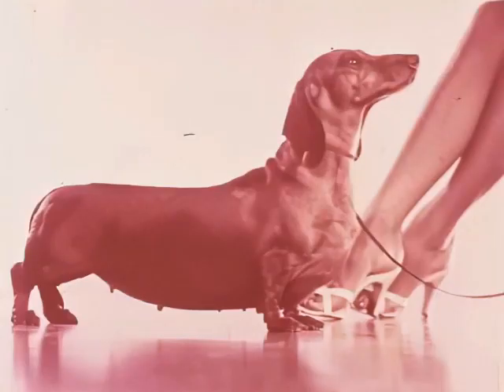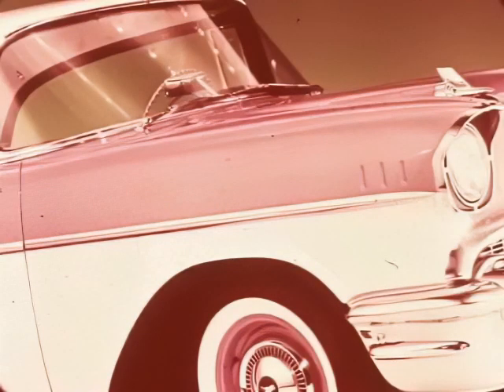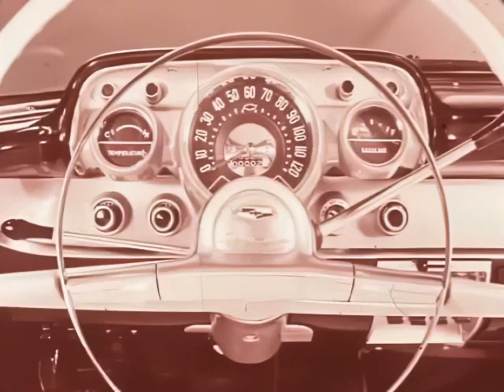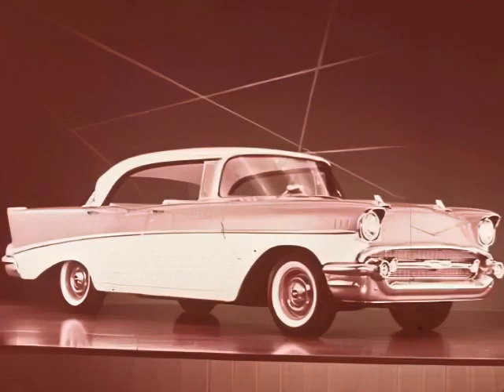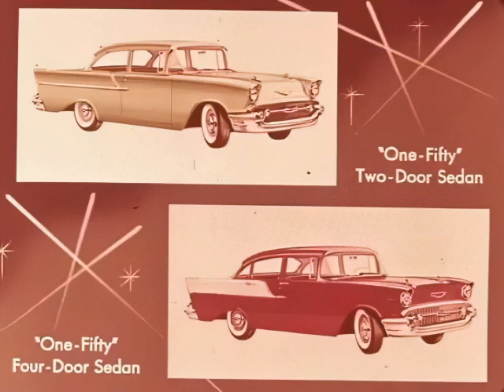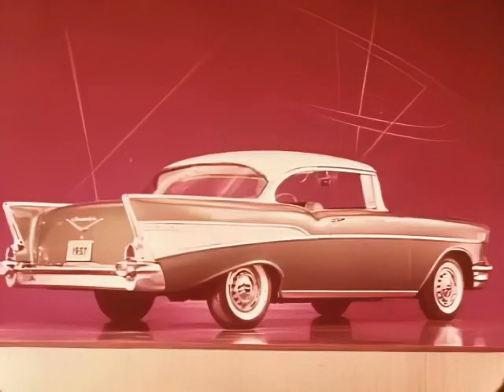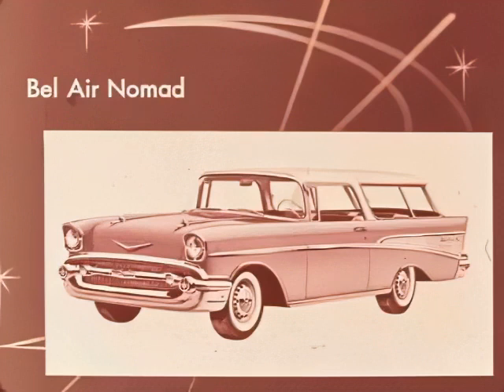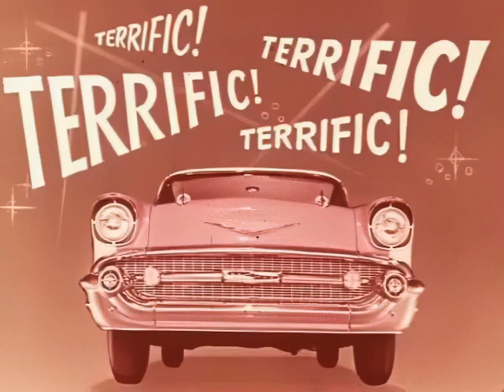'57 CHEVY Long Low TWO TEN ONE FIFTY SPORT SEDAN GOLD BEL AIR